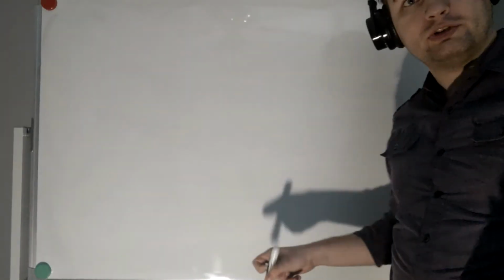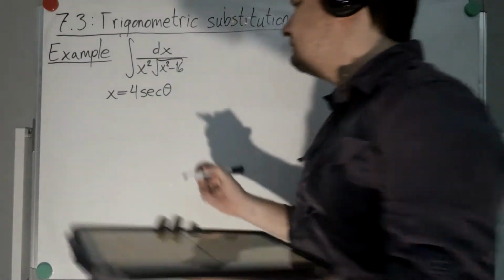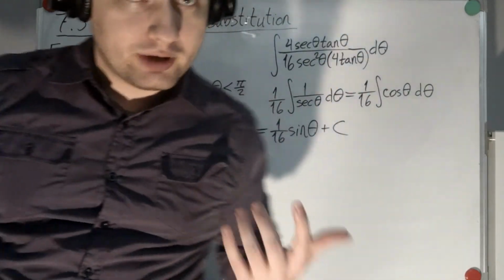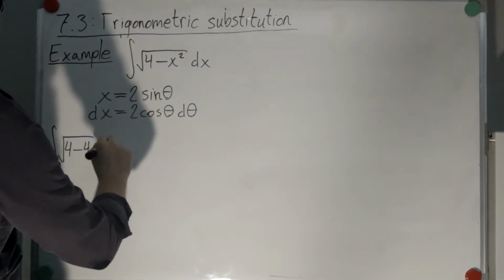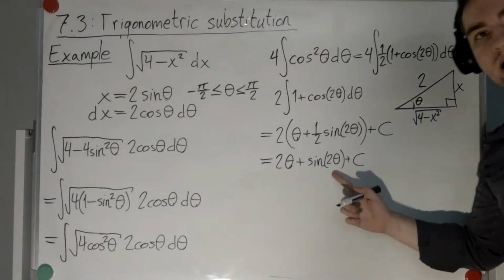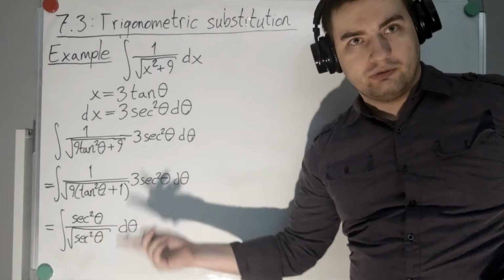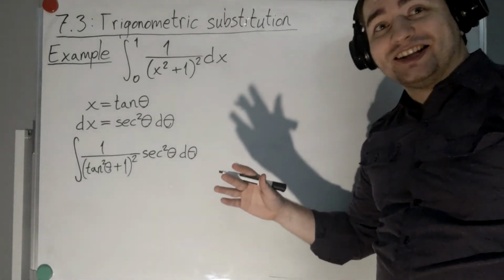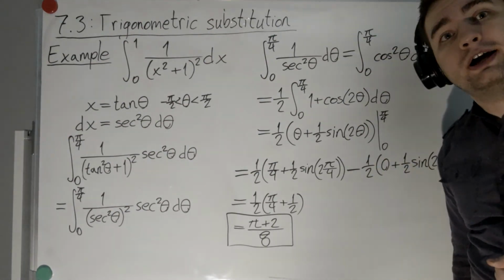Lecture 04 - 7.3: Trigonometric Substitution